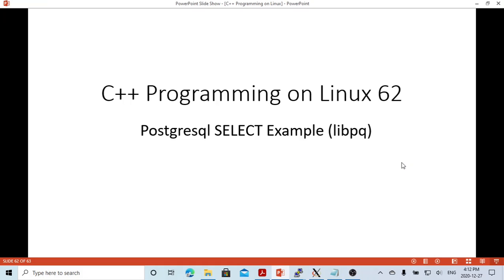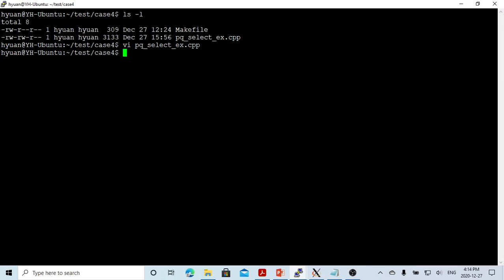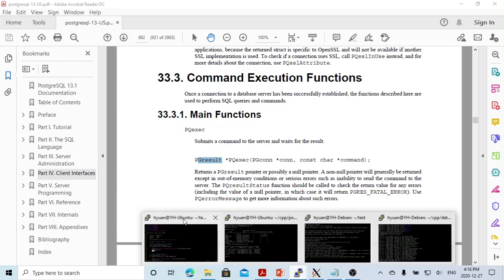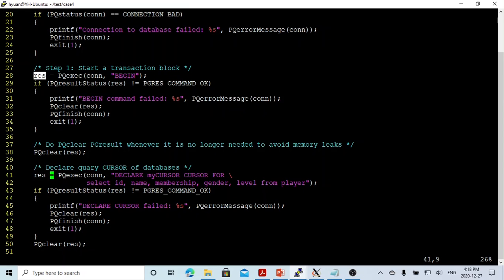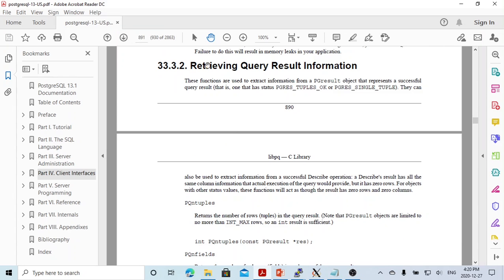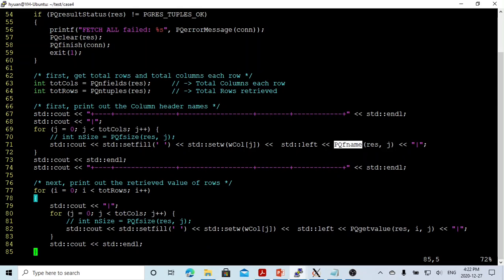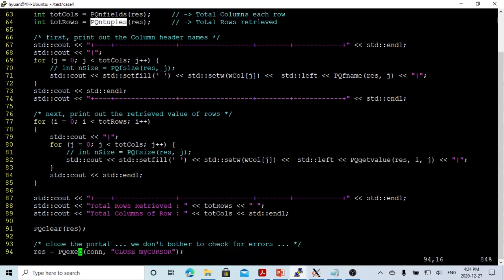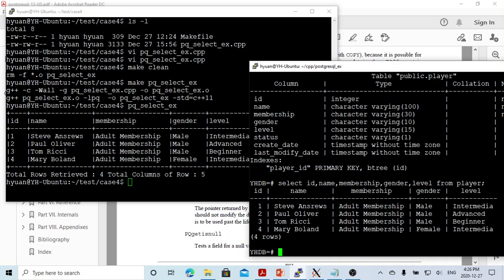C++ Programming on Linux - Postgresql SELECT Statement Example (libpq)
This short video demonstrated how to select data from postgresql database through C/C++ program using libpq functions.